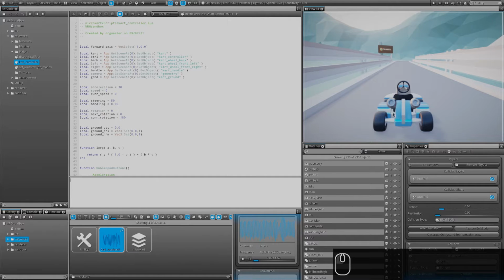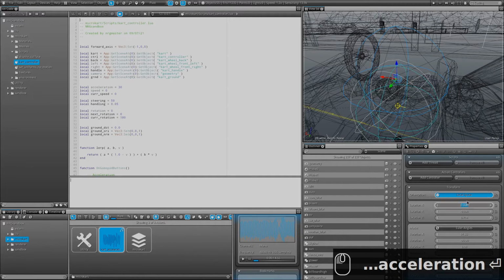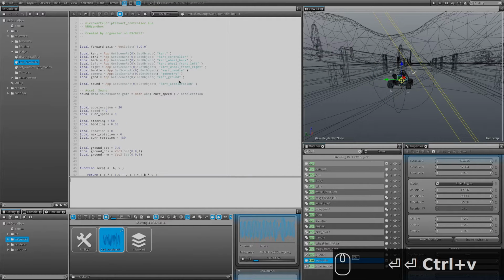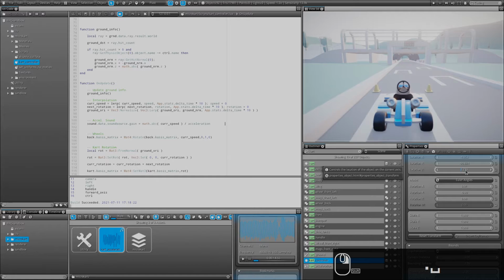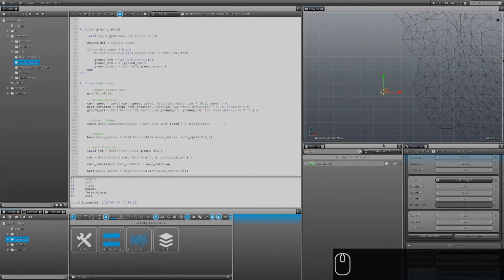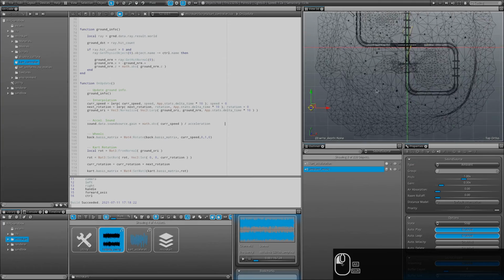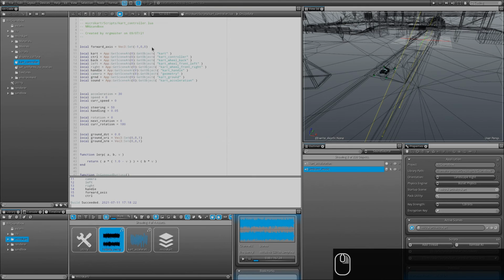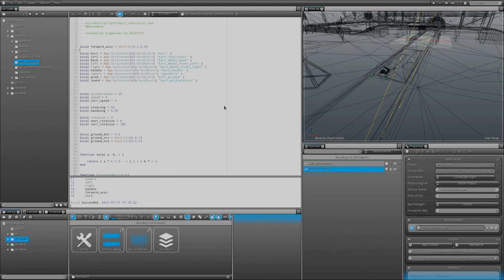MicroKart - Session 10